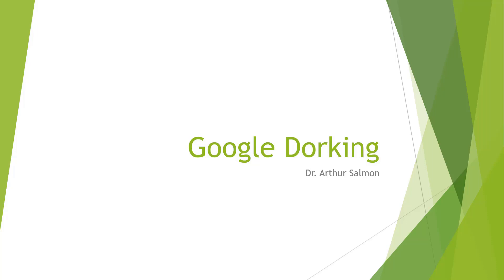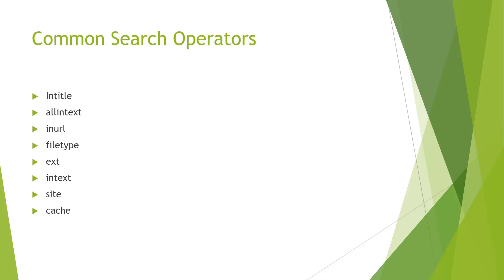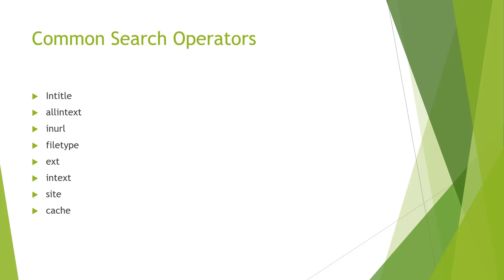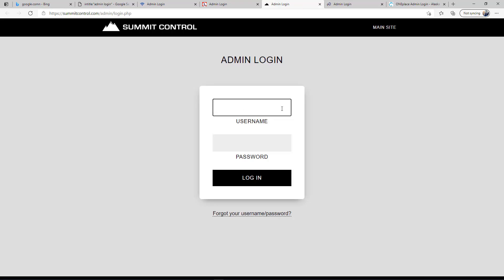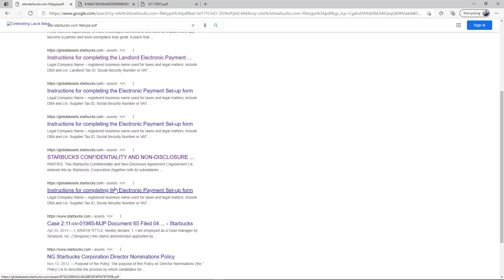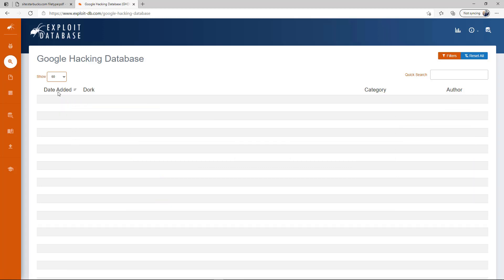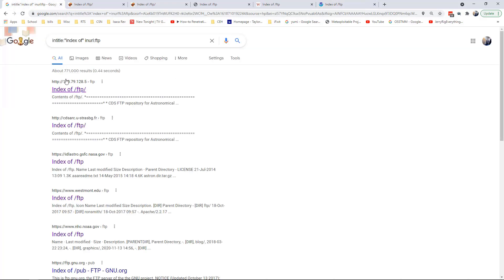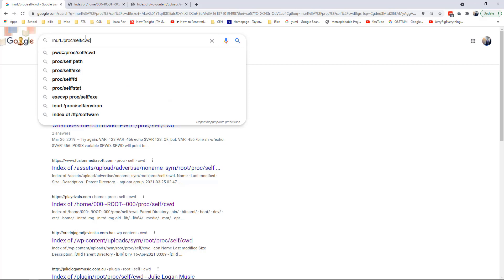Ethical Hacking - Phase 1 - Recon - 8 - Google Dorking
This video is part of my Udemy course on "Ethical Hacking - Phase 1 - Reconnaissance"